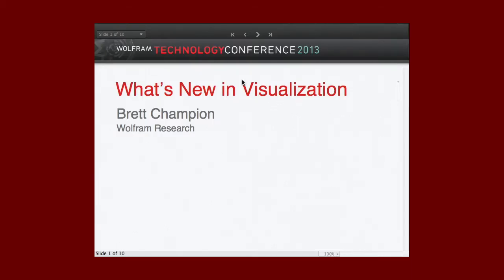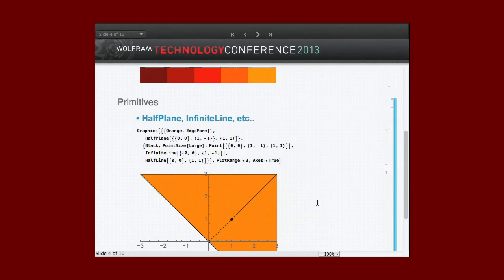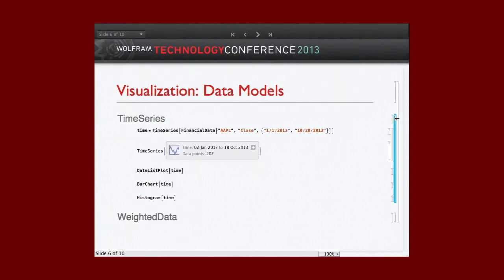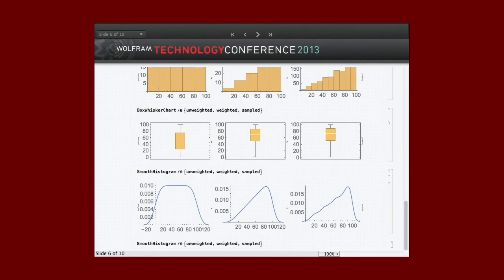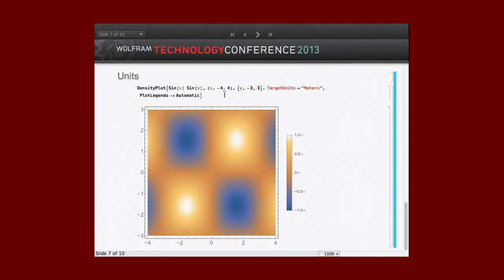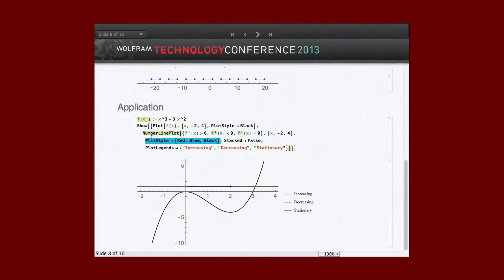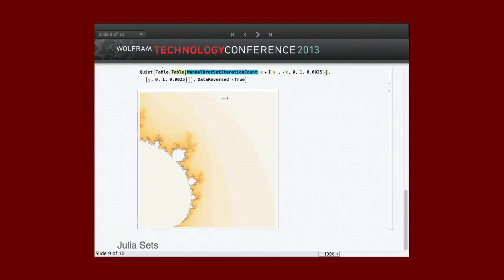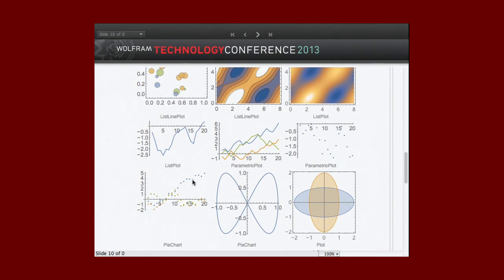What's New in Visualization